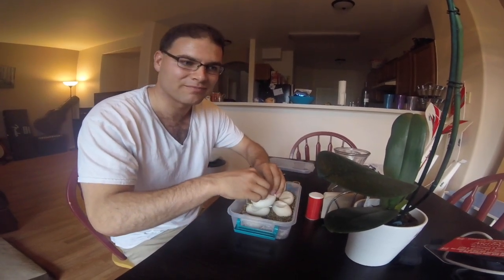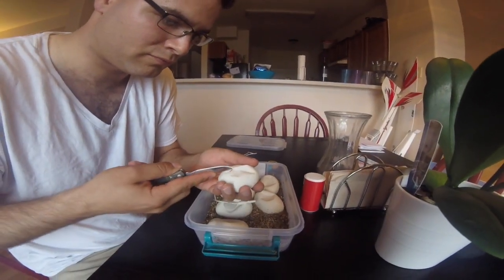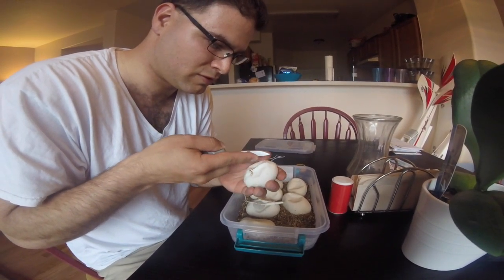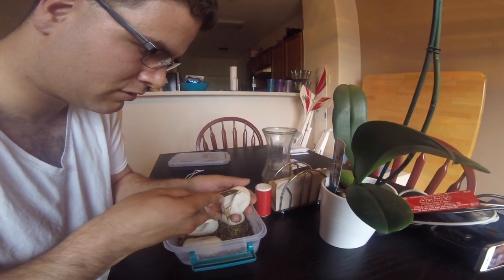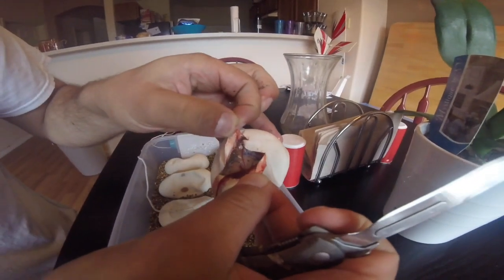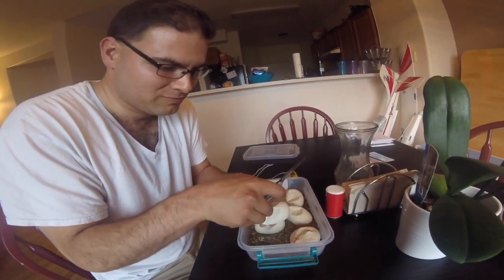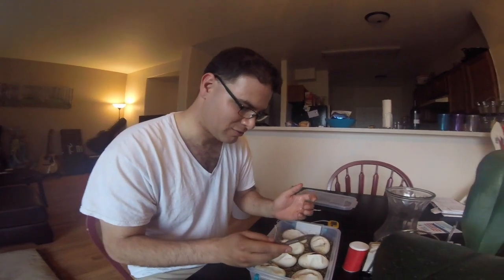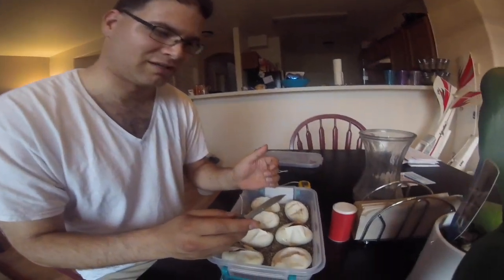NOT THE ODDS I WANTED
This video is about the cutting of Natalie's eggs. They are all healthy and just waiting to be ready to come out. Thank you guys so much and I look forward to catching up on videos here soon.